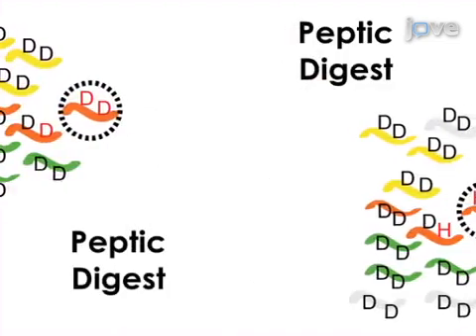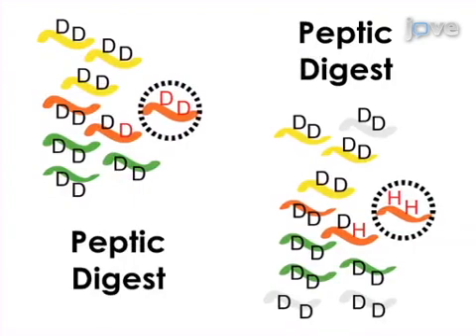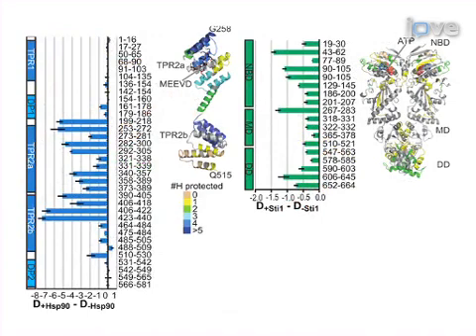Analyzing Protein Dynamics Using Hydrogen Exchange Mass Spectrometry l Protocol Preview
Analyzing Protein Dynamics Using Hydrogen Exchange Mass Spectrometry -  a 2 minute Preview of the Experimental Protocol

Nikolai Hentze, Matthias P. Mayer
University of Heidelberg, Zentrum für Molekulare Biologie der Universität Heidelberg (ZMBH);

Protein conformation and dynamics are key to understanding the relationship between protein structure and function. Hydrogen exchange coupled with high-resolution mass spectrometry is a versatile method to study the conformational dynamics of proteins as well as characterizing protein-ligand and protein-protein interactions, including contact interfaces and allosteric effects.